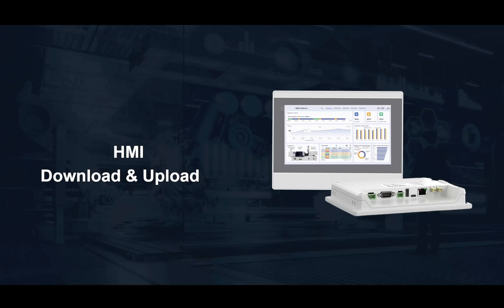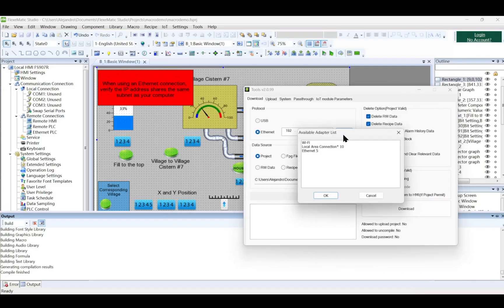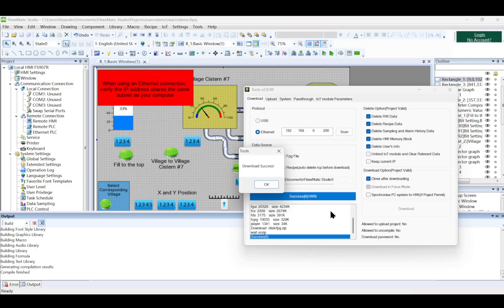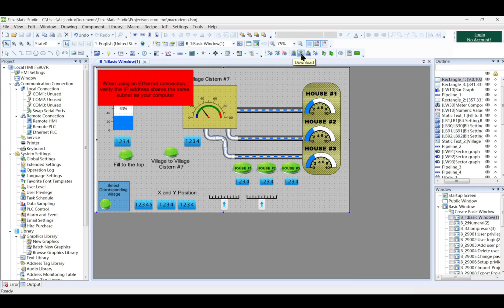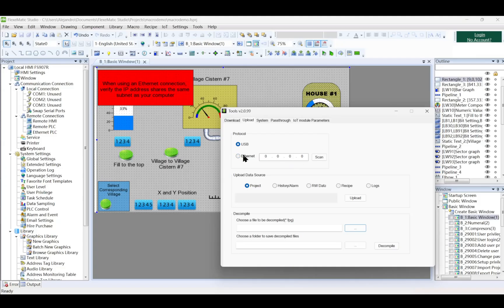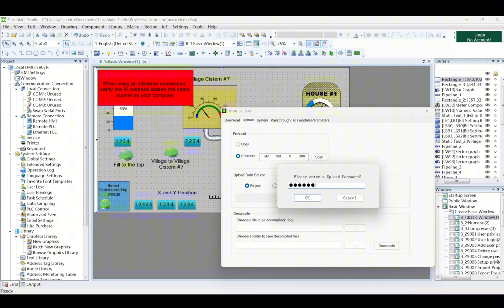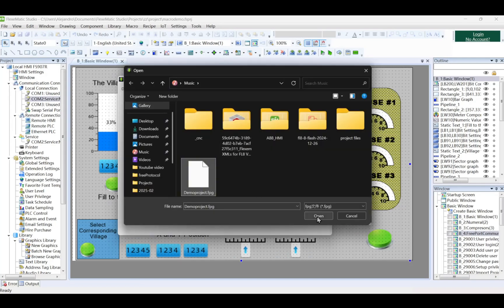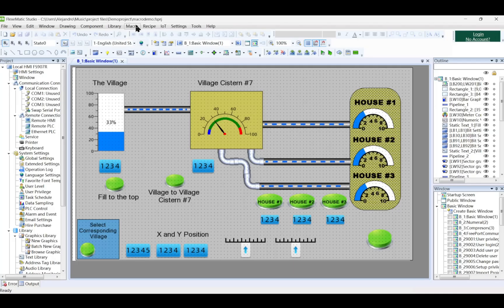How to Download and Upload Projects to your HMI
🔧 How to Download and Upload Projects to Your HMI – Complete Guide 🖥️📂

In this tutorial, you'll learn how to download (transfer) projects from your PC to the HMI and upload (extract) data from the HMI to your computer. Follow these steps to ensure an efficient and error-free transfer.

📌 Download a Project to the HMI ✅ Connect the HMI and PC via Ethernet or USB. ✅ Set up the IP address if you're using Ethernet. ✅ Select the communication method and click Download. 🔹 Errors? Learn how to troubleshoot connection and communication issues.

📌 Upload Data from the HMI to the PC ✅ Enable the upload function in Global Settings and set a password. ✅ Use Tools - Upload in the HMI software. ✅ Select the data you wish to extract (projects, alarms, recipes, logs). ✅ Enter the upload password, save the file, and decompile the project to edit it.

🛠️ Optimize your project management on the HMI with this step-by-step guide!